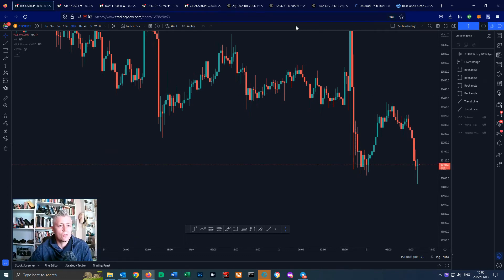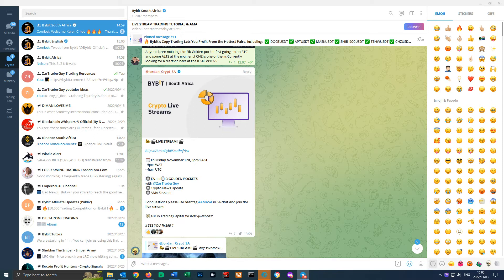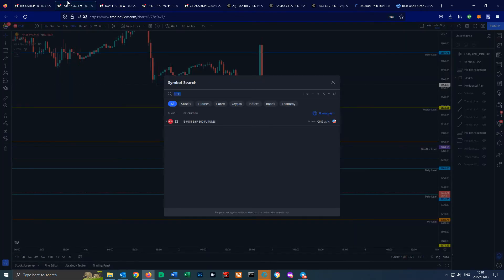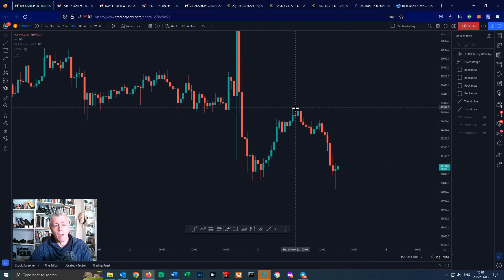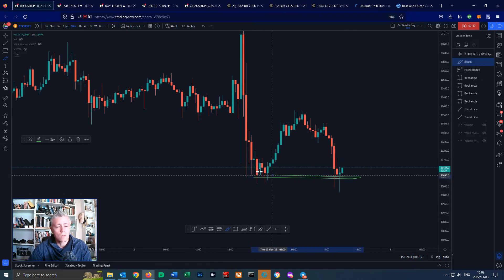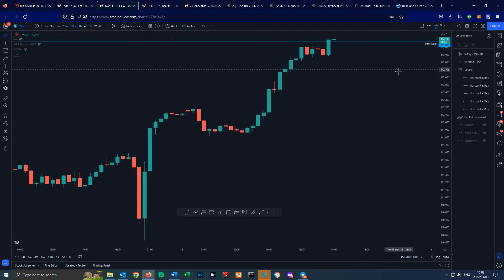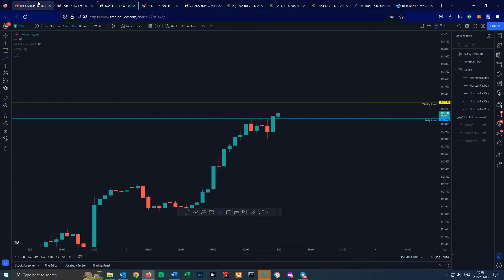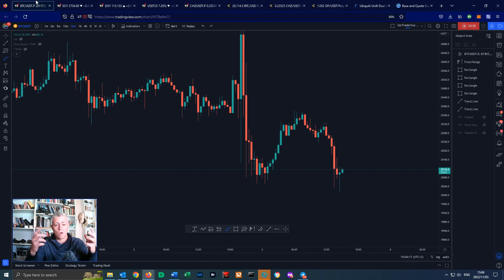What is the correlation between BTC DXY and S&P500?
What is the correlation between BTC DXY and S&P500 and how to trade it

Hope you have a profitable trading day!
Shawn

🔥BYBIT
- CRAZY SIGN-UP BONUS OF UP TO $4,200 ON YOUR NEW TRADING ACCOUNT!
- NO KYC required for up to 2 BTC withdrawal per day

Pi Network is a cryptocurrency you can mine ⛏️ on your phone for FREE!
Check it out 👆
Invite code 👉 ShawnBrown

Download app iOS/Google play ✅